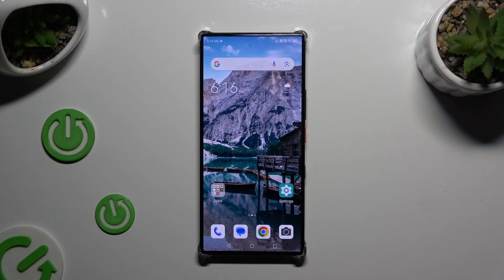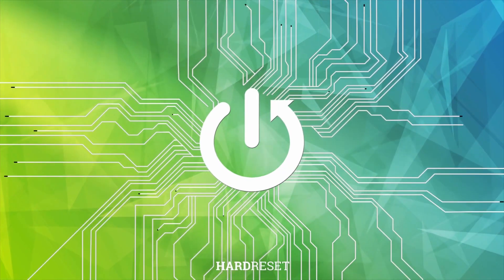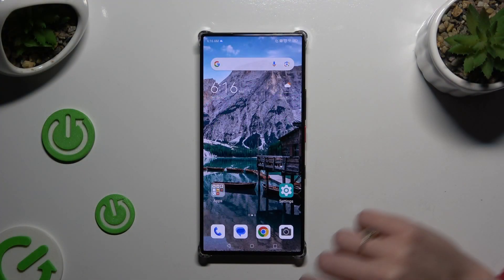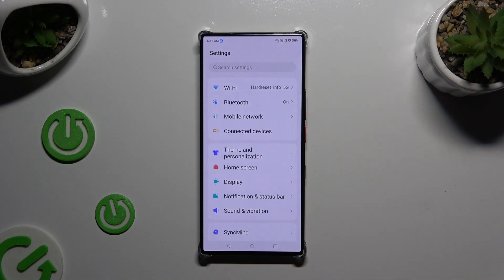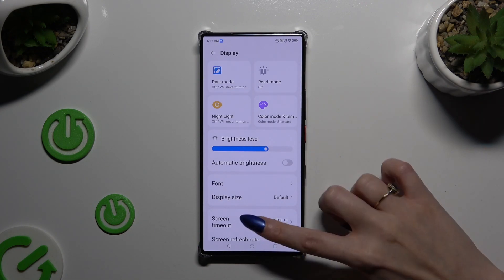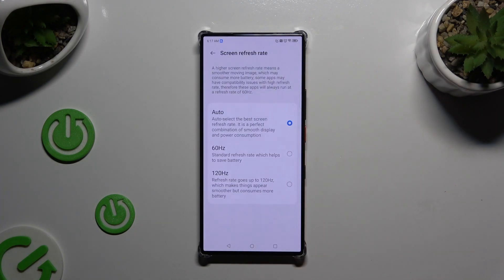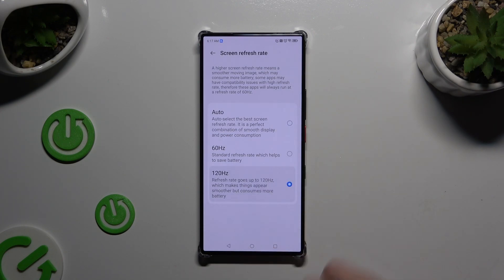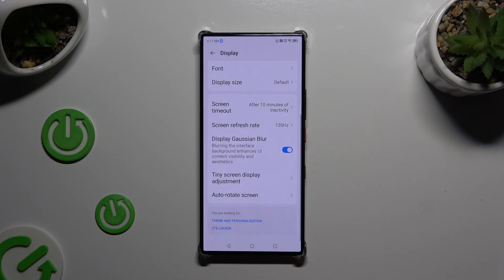How to Change Display Refresh Rate on Nubia Z60 Ultra - Adjust Screen Smoothness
Discover how to change the display refresh rate on your Nubia Z60 Ultra to adjust the screen's smoothness and responsiveness within seconds! This guide will show you how to increase or decrease the refresh rate, enabling you to customize the display to your preference. By following these steps, you can achieve the desired balance between performance and battery life, so let's get started!

How to change the display refresh rate on Nubia Z60 Ultra? How to adjust the screen's smoothness on Nubia Z60 Ultra? How to configure the refresh rate settings on Nubia Z60 Ultra?